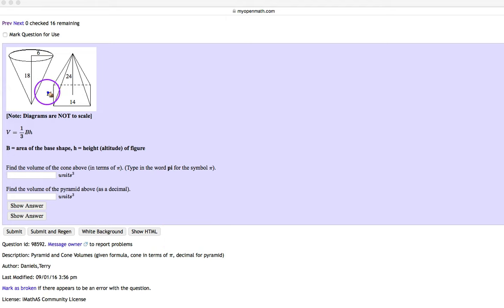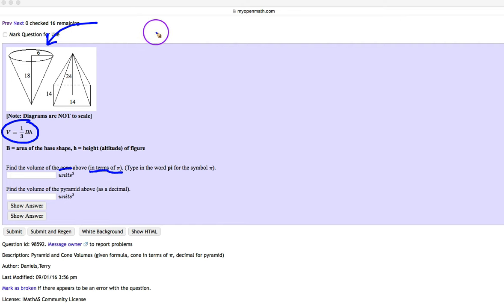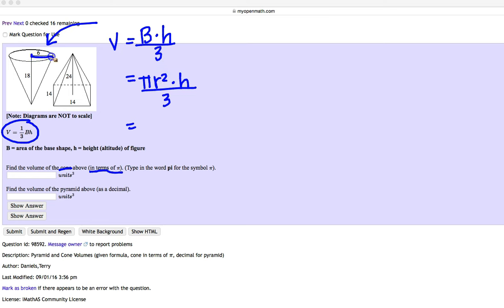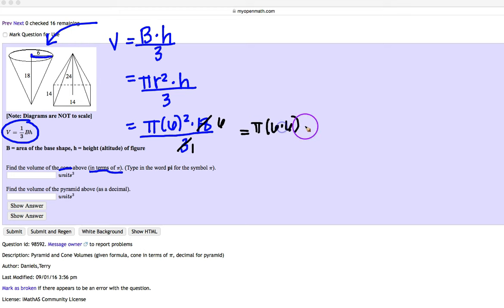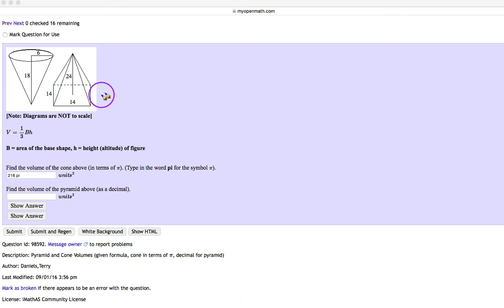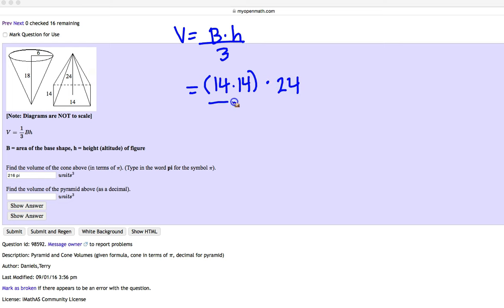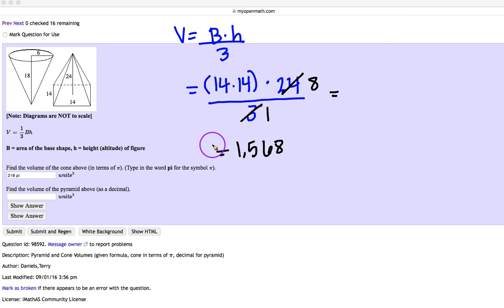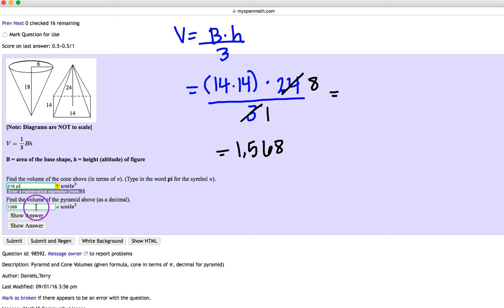Volume of Cone and Pyramid